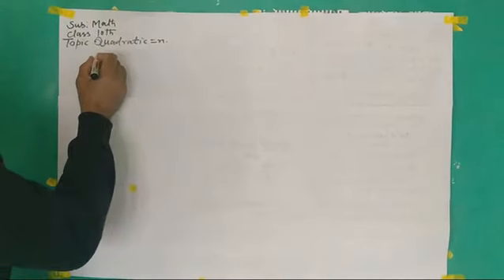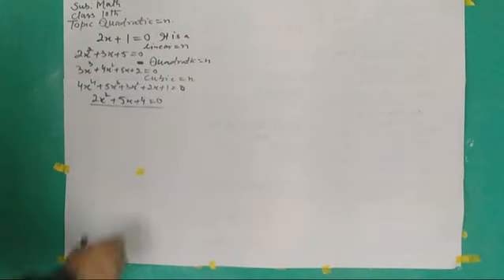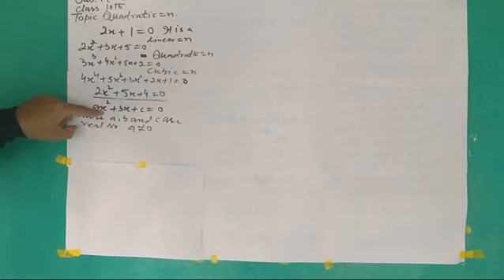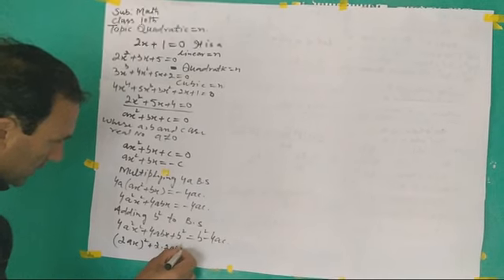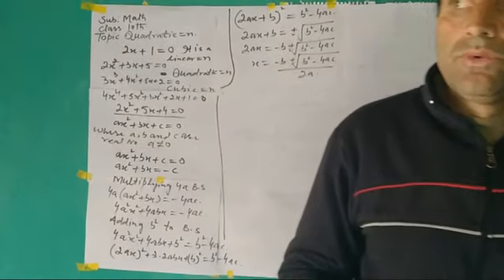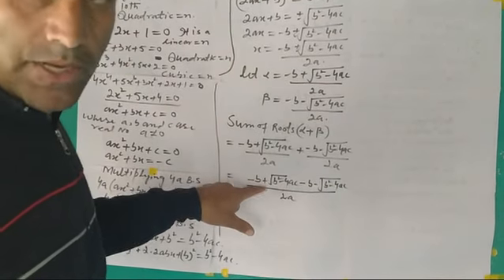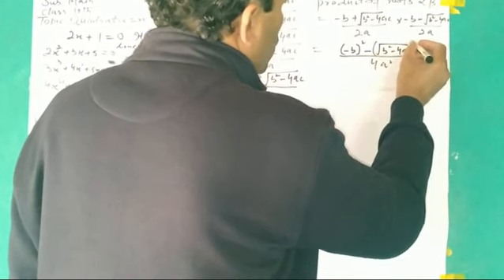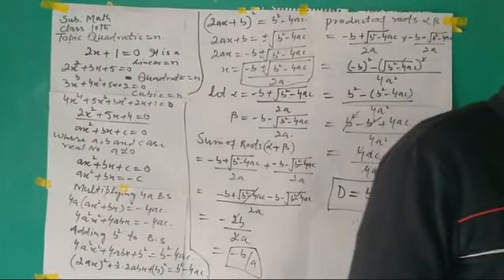10th Maths Quad. Equations 1